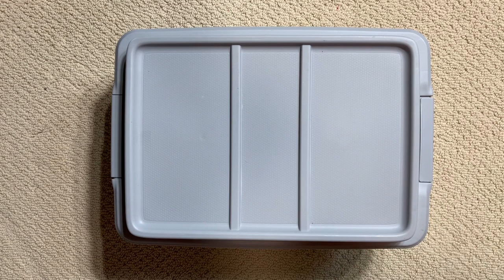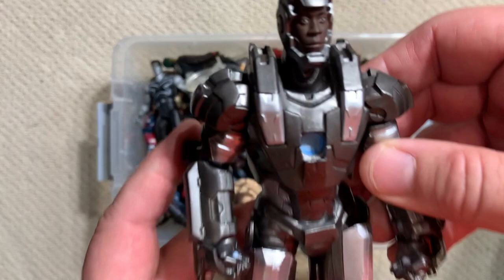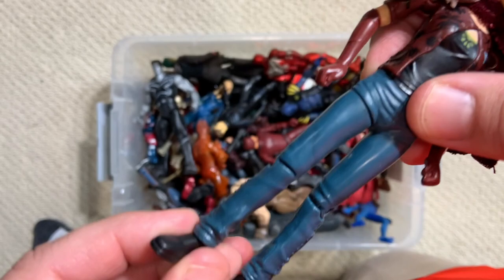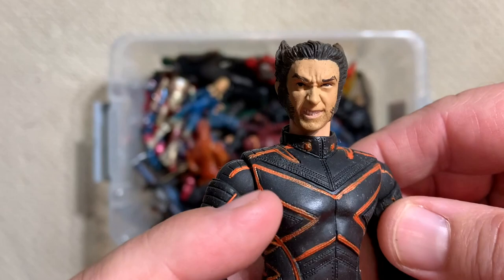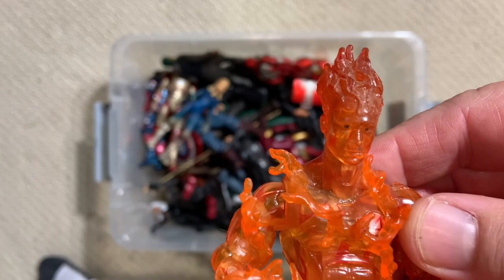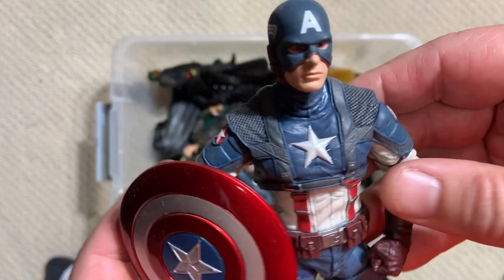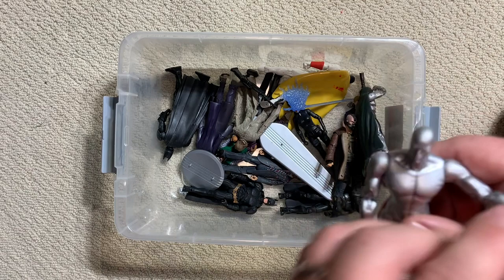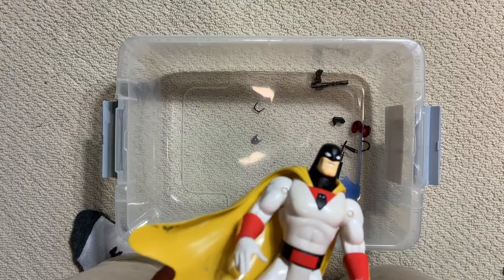Marvel Movie Figures before the MCU - Marvel Legends Mystery Box!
JOIN for EXCLUSIVE UNBOXING VIDEOS - less than a cup of coffee!!!

The Marvel Cinematic Universe - MCU - has been the most successful series of movies of all time.  But before the MCU, came the X-Men, the Fantastic Four, Blade, The Punisher and Daredevil!  These movies set the stage for the success of the Avengers and more - and the actions figures produced from these movies are still classics today!  Check out some long forgotten figures in this Marvel Legends Mystery Box - you never know what you are going to find in a Mystery Box!